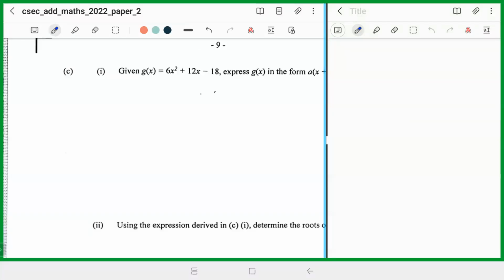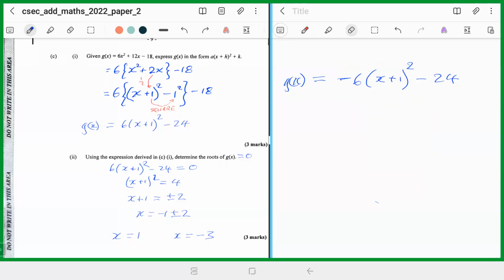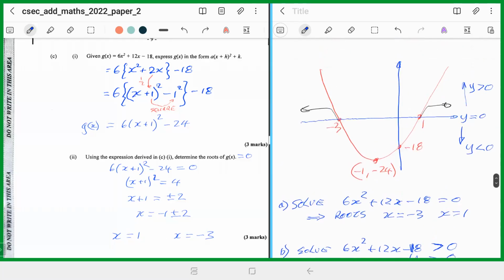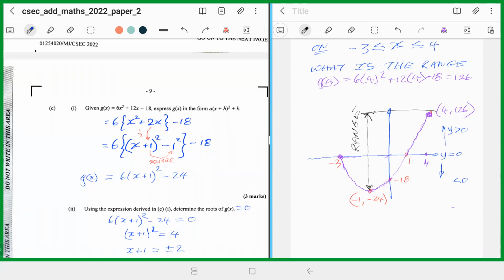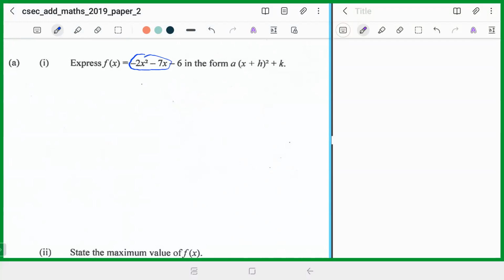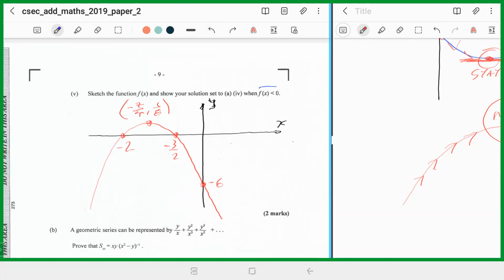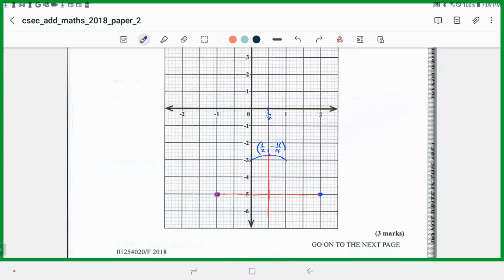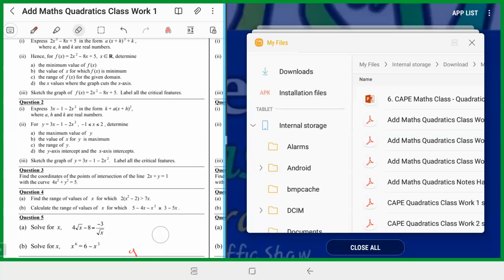CAPE Pure Maths Unit 1 Class Oct. 10, 2023 Quadratics 1